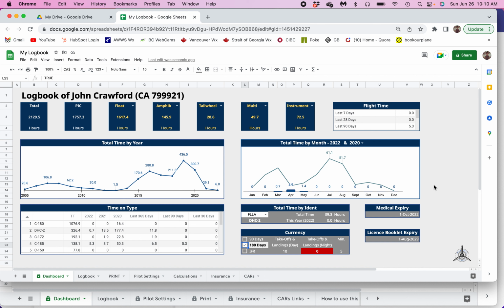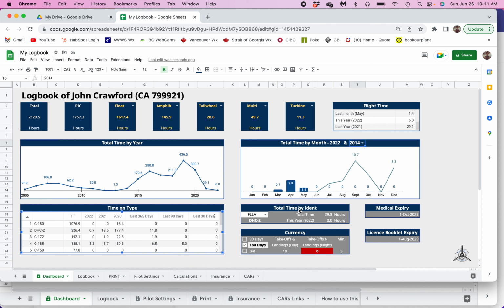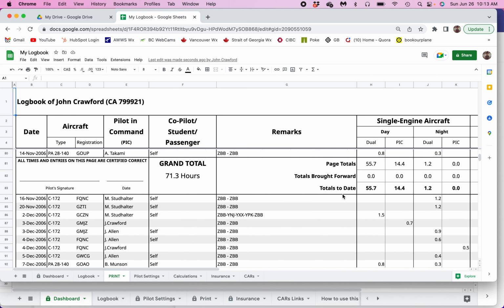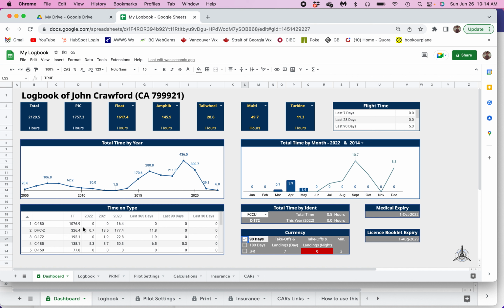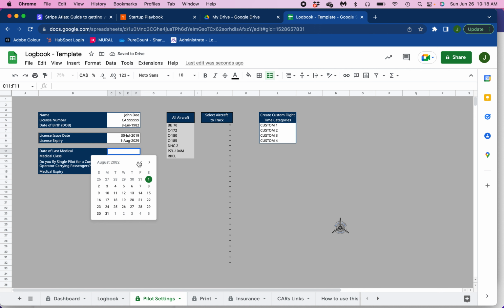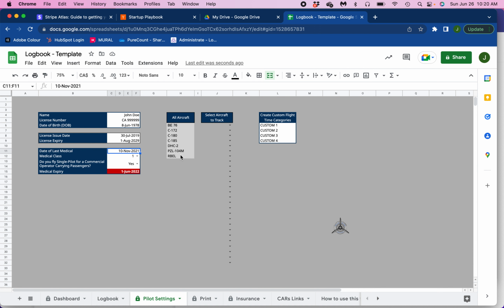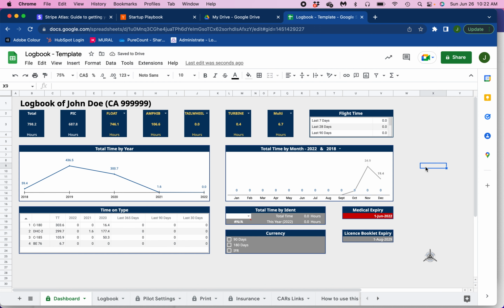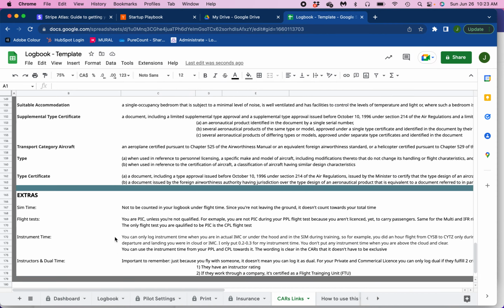Electronic Pilot Logbook - Wild Blue Aviation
Developed by a commercial pilot to take to pilot interviews, you can automatically calculate various times and monitor medical expiry, license expiry, currency and more. It also has a print page, in case you want to print a hard copy of your entire logbook.